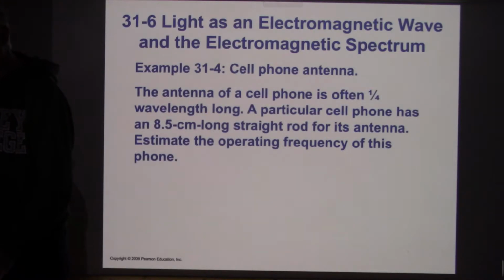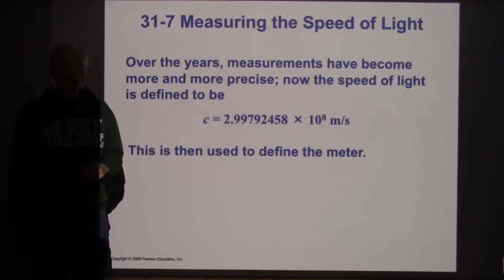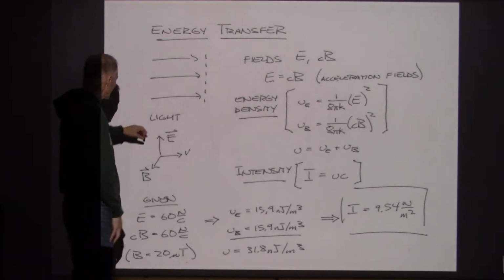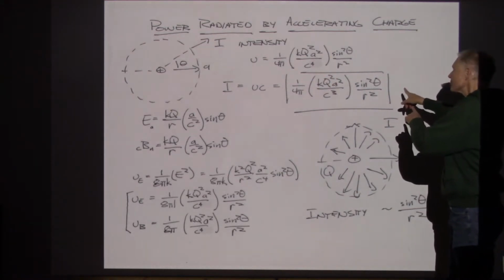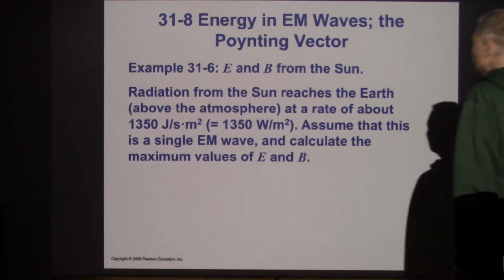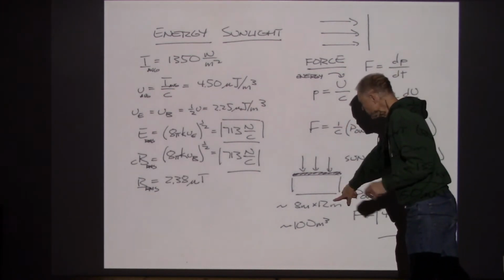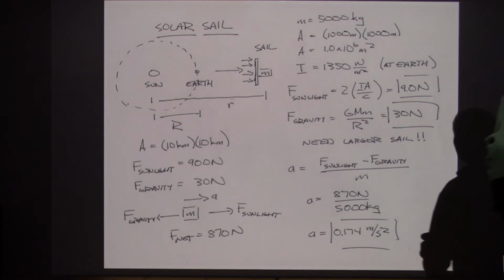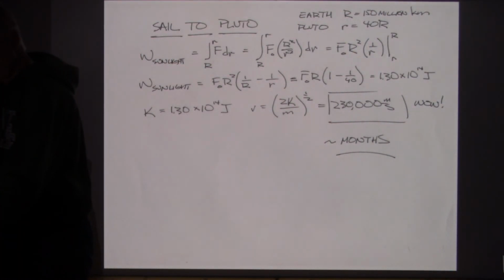Laney College Physics 3B Chapter 31 Lecture 2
Electric and Magnetic Field Propagation